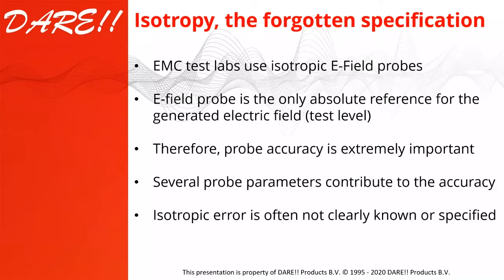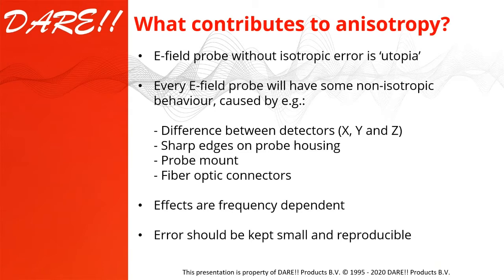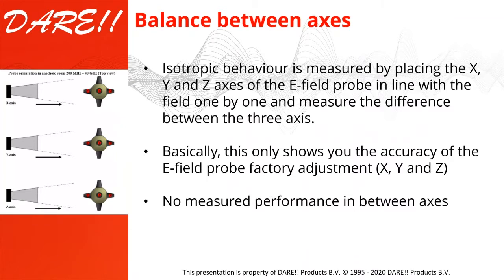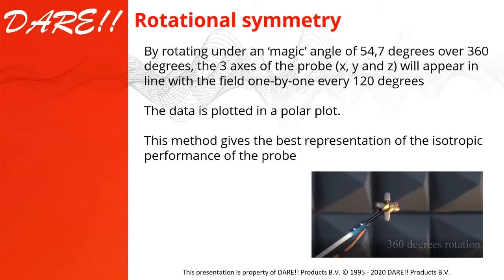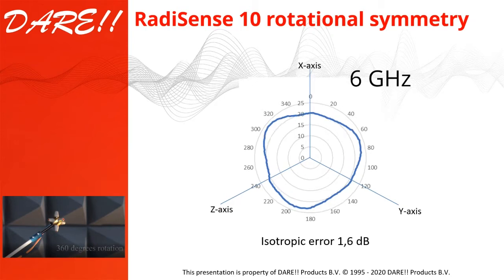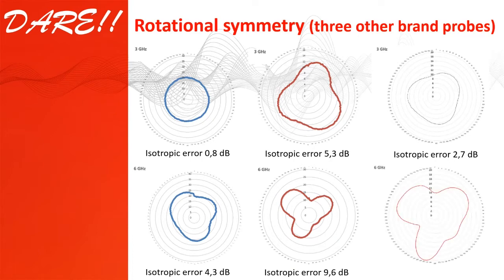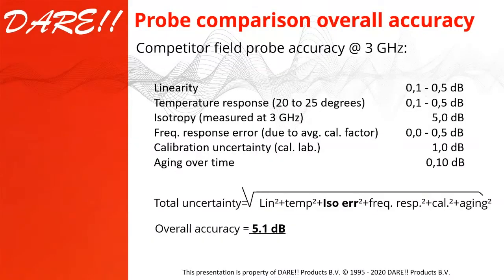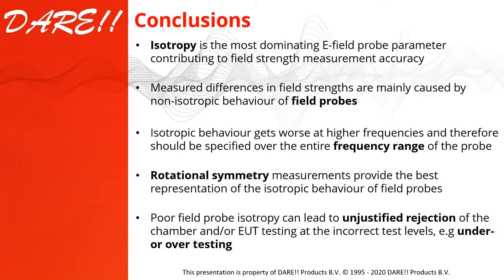Webinar No.1 - Isotropic behaviour, the forgotten specification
Welcome to the first official Webinar presented by DARE!! Products.

This Webinar is build around the subject Isotropy and the implication of isotropic behaviour of an electric field probes. There was some unforseen problems with the audio of the webinar. Because of this the audio will only start to work from: 2:37

For more information about this subject go to

For a safe and interference-free world.